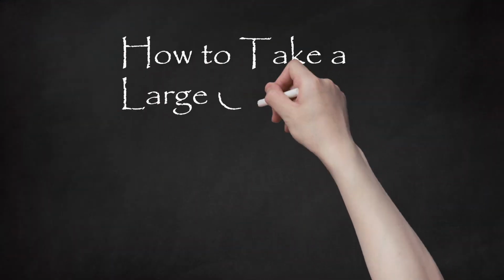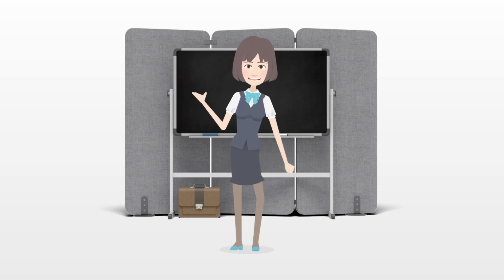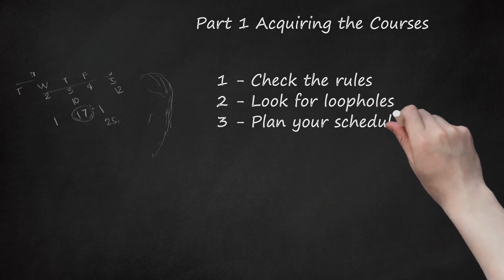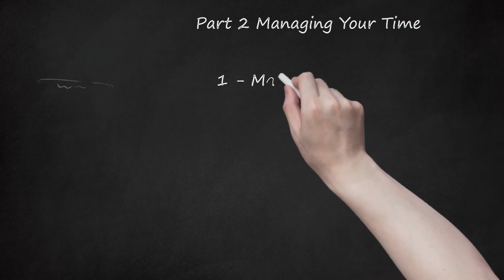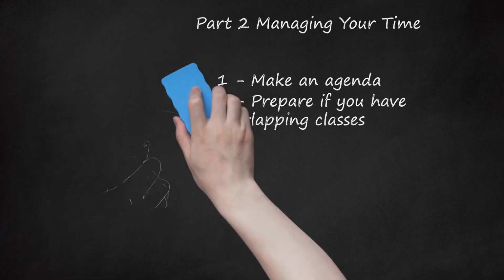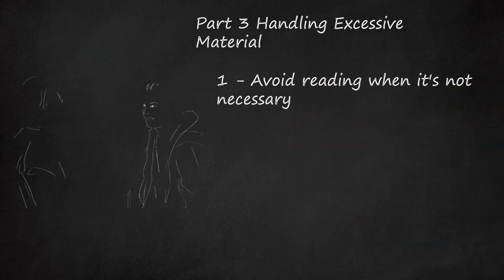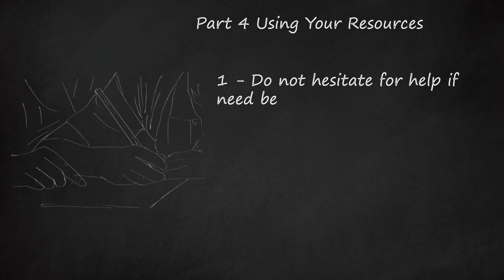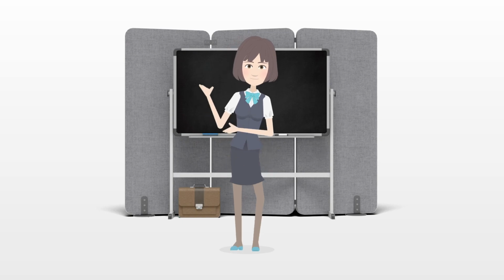Mastering the Art of Excessive Course Loads: Strategies for Acquiring, Managing Time, Handling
The video discusses strategies for managing an excessive course load in college, emphasizing the importance of effective time management, resource utilization, and academic strategies. Part 1 focuses on acquiring courses, advising students to check university rules, look for exceptions, and plan their schedules thoughtfully. Academic performance, previous course experience, and having a valid reason can increase the likelihood of obtaining permission for a heavy course load. Part 2 delves into time management, recommending the creation of a detailed agenda and offering solutions for overlapping classes, such as recording lectures or relying on friends. Part 3 provides tips for handling excessive material, suggesting selective reading and avoiding optional activities to maximize time efficiency. Part 4 underscores the importance of seeking help when needed, starting early, and preparing for potential conflicts in a heavy course schedule. The video also includes tips on stress reduction through meditation and the benefits of exercise, along with warnings about potential tuition increases, sacrifices in sleep and social life, and the need for high self-discipline in managing an excessive course load.